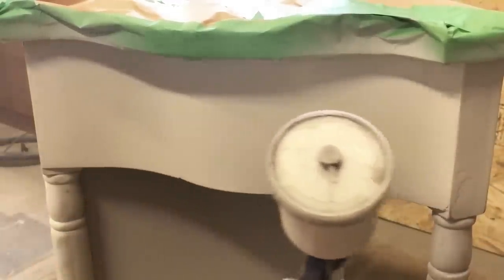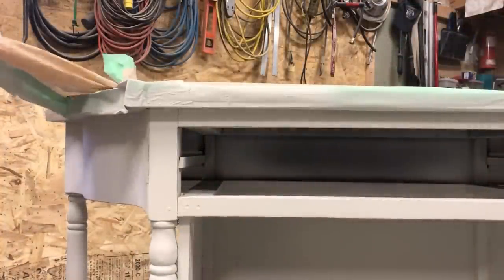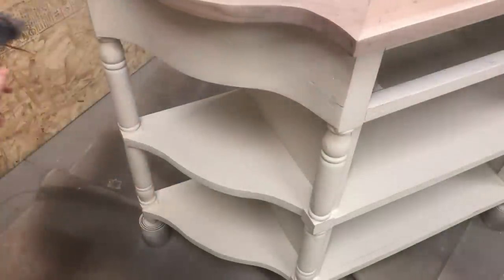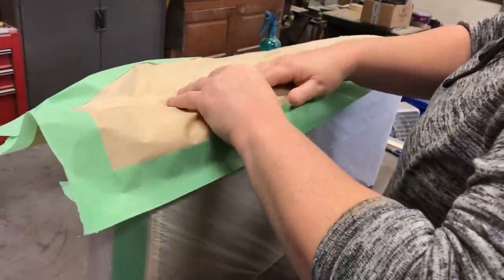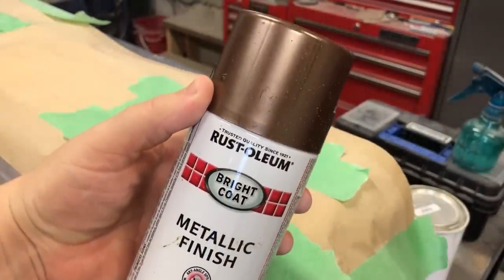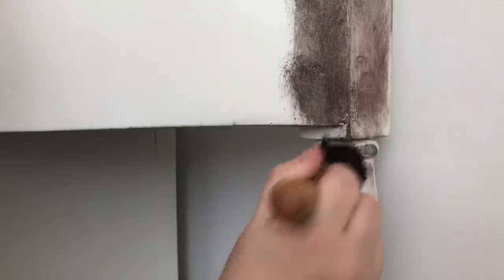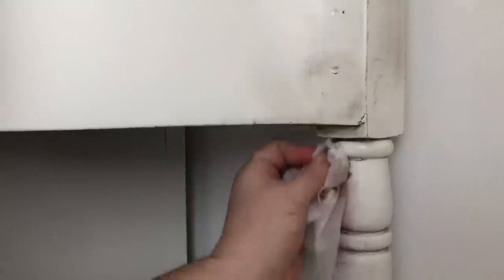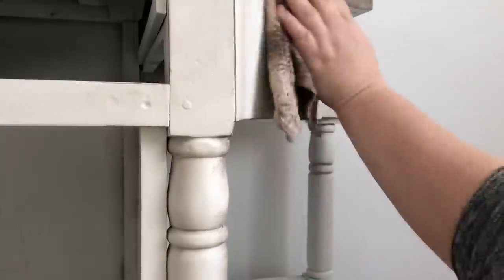Farmhouse Finish Media Console & GIVEAWAY!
I bought this used Media Console about 3 years ago from an auction. It was one of the first pieces of furniture that I ever used my paint sprayer on and it has been used in our kitchen as a coffee bar and extra storage ever since. Now, since our recent kitchen renovation, this piece of furniture doesn’t have a place in our home, so I decided to give it a little refresh before sending it on to it’s new owners.

by using code KATIESCOTT10

1 SALVAGED by k. Scott Apron
1 Zibra Palm Pro
1 Zibra Triangle Brush
1 Zibra Fan Brush
1 Zibra Round Brush
1 Zibra 2” Angled Stubby Brush

NO NEW ENTRIES WILL BE ACCEPTED. Giveaway entries can be made Saturday January 16, 2021 through Saturday January 23, 2021. One (1) winner will be chosen at random by Katie Scott. Shipping is included with the prize however the winner will be responsible for paying any additional customs, duties or tax charges.

IMPORTANT: You watching these videos supports my small home business. I am grateful for each and every one of you! Please always read and follow individual product usage and safety recommendations.

Giving Me All Your Love: Loving Caliber
I’m Gonna Let The Sunshine In Today: Loving Caliber